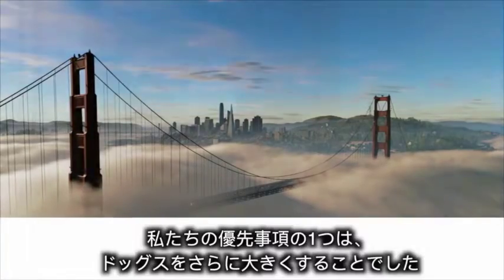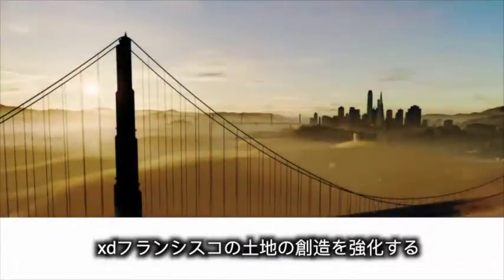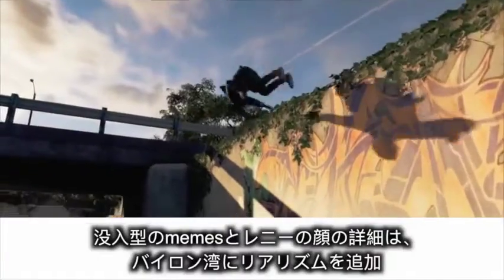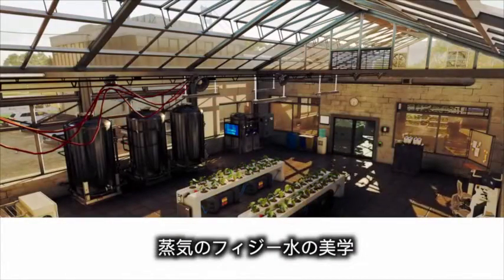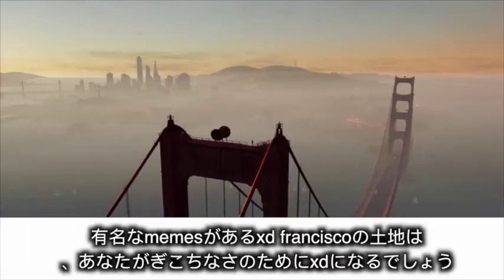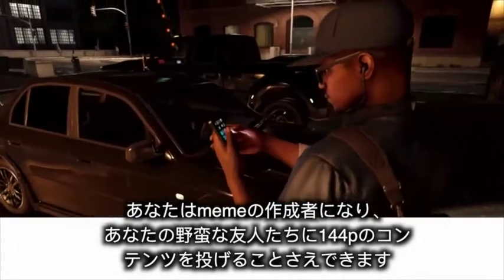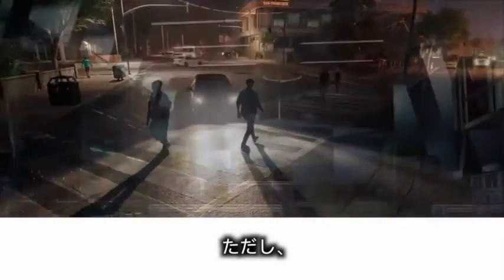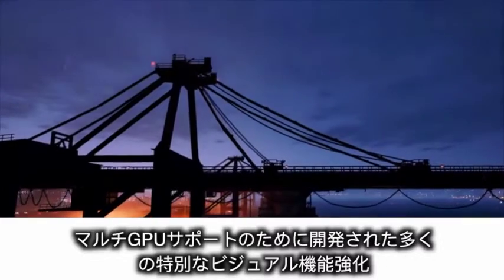Watch Dogs 2 - Leaked Novideo DLC trailer